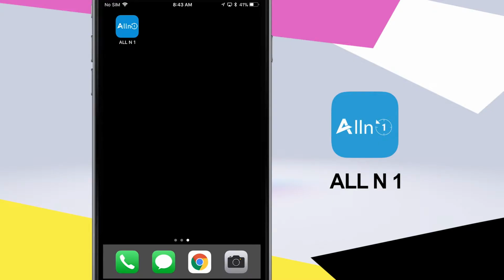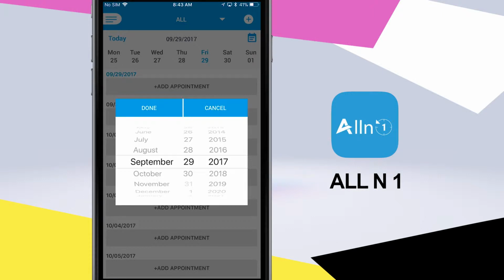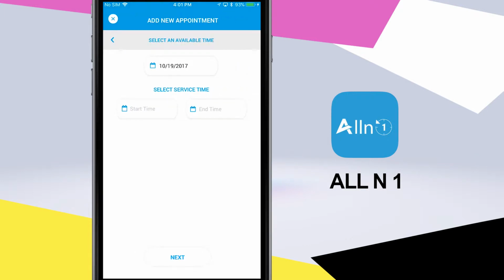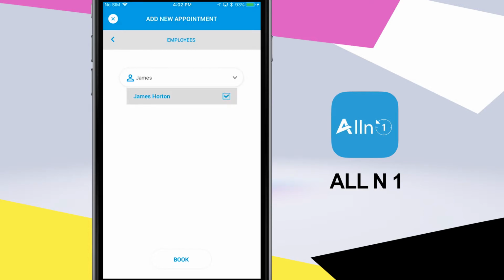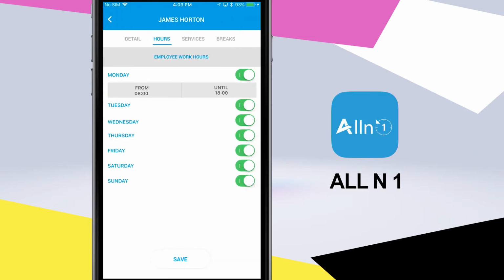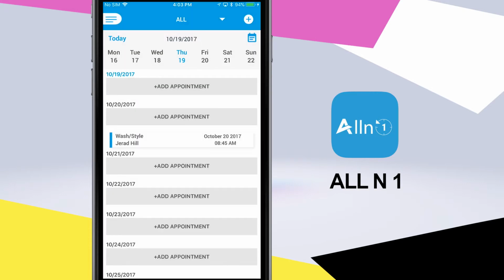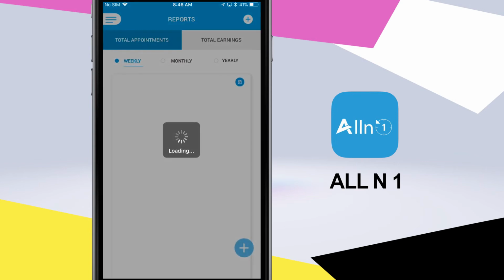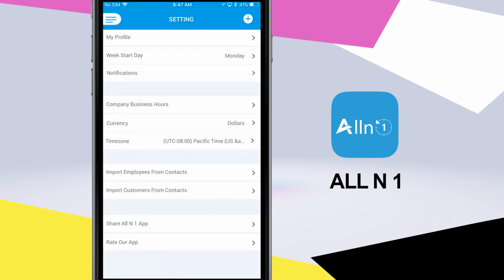ALL N 1 Demo